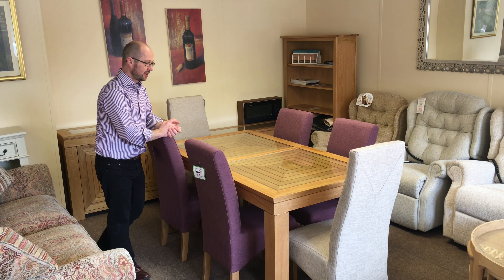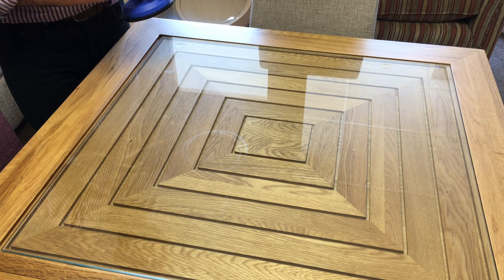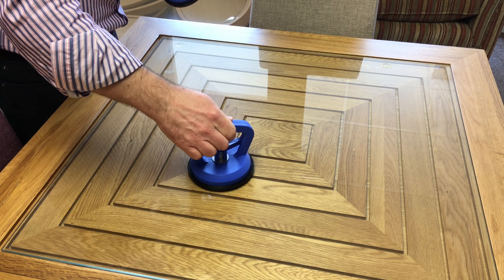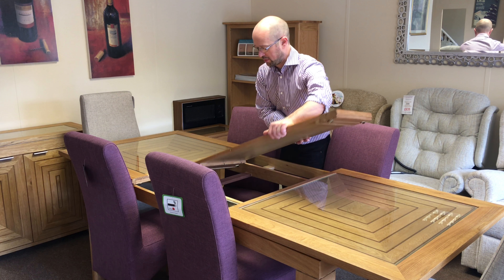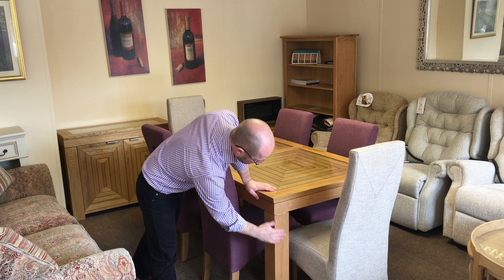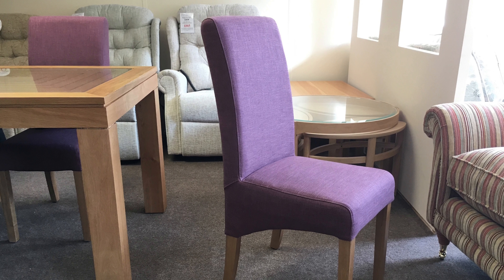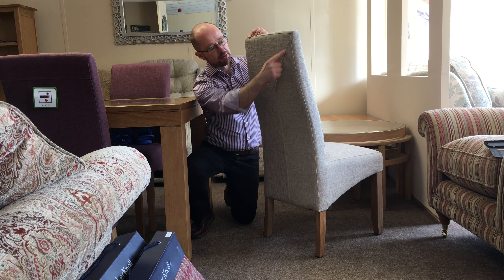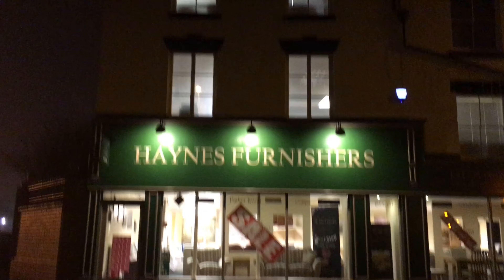Willis & Gambier Maze Extending Dining Table & Chairs Demonstration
Wow! how unusual is this solid oak dining table and chair set?  Watch the demo with Peter of Haynes Furnishers & demonstrate the Willis & Gambier Maze stylish & unique extending table & chair set which features a maze design on the top of the table and is protected by a glass top (the glass top uses tempered glass and is supplied with glass lifting tools if you need to clean under the glass).  Choose from the Belton or Wave designer chairs with a choice of fabrics to match your home.
You can buy the dining table and chairs along with the other Willis & Gambier Furniture Ranges online today with free delivery in Mainland England  & Wales.